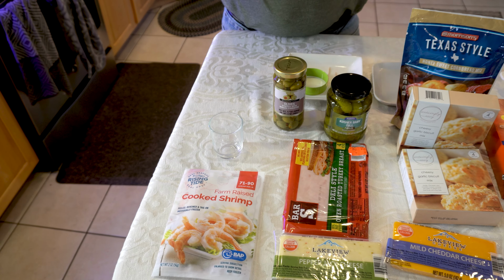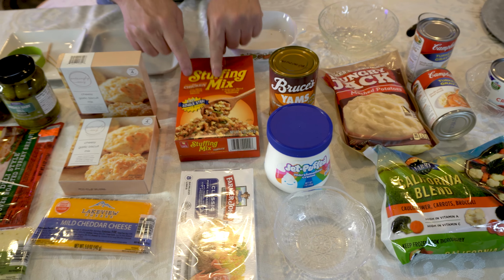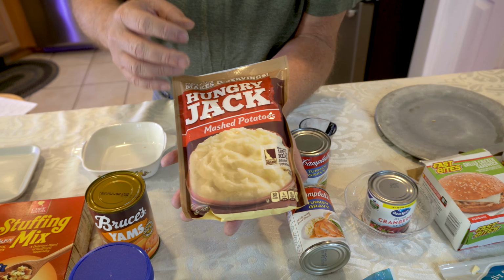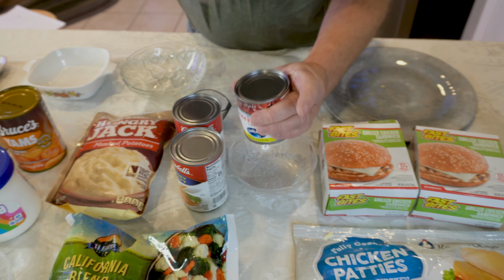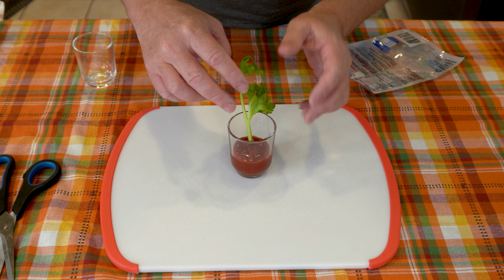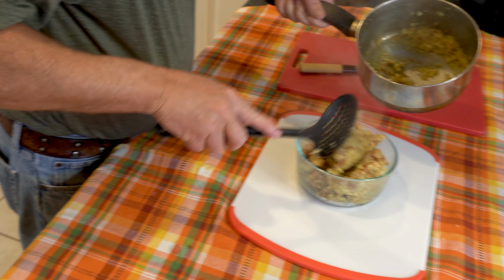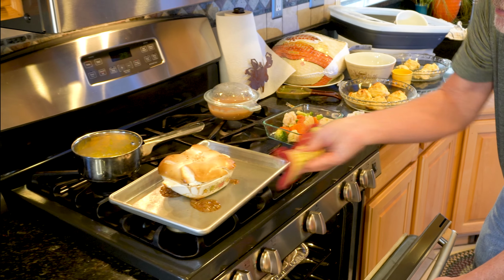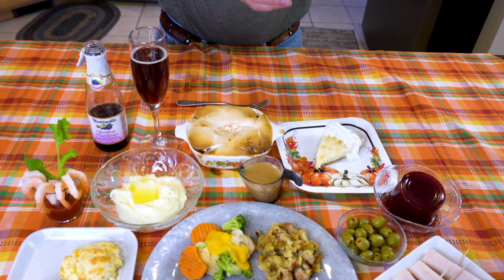Dollar Tree Thanksgiving Feast: What I Made Using ONLY Dollar Store Ingredients!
Ever thought about making a full Thanksgiving dinner using only items from Dollar Tree? Well, I took on that very challenge, and the results might surprise you! In this video, I’m cooking a complete Thanksgiving feast with ingredients sourced entirely from Dollar Tree, and you won't believe how it turned out. From shrimp cocktails to key lime pie, I show you how you can prepare a gourmet-style holiday meal on a budget, using only dollar store products.

Join me as I go through the process of selecting ingredients that bring all the traditional Thanksgiving dishes to life! We’ll start with a simple shrimp cocktail, made fancy with some cocktail sauce and shrimp from the Dollar Tree. Then, I put together delicious turkey wraps with pickles, pepper jack cheese, and kosher baby dills for a savory, finger-food appetizer. Next up, we make homemade stuffing with sausage and biscuits that are so good you won’t believe they came from a dollar store.

But that’s just the beginning. I tackle mashed potatoes, candy yams with marshmallow cream, and a veggie blend with melted cheese—creating the most budget-friendly Thanksgiving dinner that still tastes incredible. And let’s not forget the pie! I finish off the meal with a classic Key Lime Pie from Dollar Tree that will have you questioning if this holiday meal was really made for under $20.

If you think making Thanksgiving dinner at Dollar Tree is impossible, think again! In this video, I’m not just making do with what’s available, but I’m creating a full-fledged holiday meal that tastes like it came straight from a high-end restaurant. You’ll be shocked by how much you can accomplish with a small budget and some creativity.

Don’t miss the chance to watch how I turn Dollar Tree finds into a feast that will wow your friends and family. I even show you how to add a personal touch to each dish, making everything look and taste gourmet. This video is proof that you don’t need to break the bank to have an impressive Thanksgiving spread.

Whether you’re on a tight budget or just love a good challenge, this Thanksgiving dinner idea is perfect for anyone looking to save some money without sacrificing flavor. So, grab your shopping list and head to Dollar Tree, because after watching this, you’ll be inspired to cook your own Thanksgiving meal on a dime.

A Holiday Dinner Challenge!!! We prepared a FULL Thanksgiving meal using food from a dollar store.

We looked at the Dollar Tree (or you can use any dollar store (remember All a Dollar ?)) for all the ingredients for a great holiday meal that can also be cooked for Christmas.

Come join us for a treat!!!

00:00 - Cheap holiday dinner
00:28 - dollar store haul
05:18 - $1 shrimp cocktail
06:06 - how to make a relish dish deli roll aka 'Pilgrim on a stick'
06:35 - Its biscuit time! Enticingly easy cheesy garlic biscuit mix for the hollidays
06:53 - chef karlin cheap and easy stuffing recipe
07:26 - Hungry Jack instant mashed potatoes
08:00 - world's best cheap candied yams with jet puffed marshmallow cream
08:27 - easy campbells turkey gravy
08:36 - simple homemade cranberry sauce
08:58 - TJ farms select California blend vegetables
09:06 - Turkey dinner on a dollar store budget
09:33 - Edwards key lime pie from dollar tree freezer section
09:45 - an entire holiday turkey meal cooked from the dollar store

Products featured include dollar tree classics such as Rising Tide farm raised cooked shrimp, Little River seafood company original cocktail sauce, breckenridge farms olives stuffed with minced pimientos, Morrison's texas style honey sweet cornbread mix, enticingly easy cheesy garlic biscuit mix, Pampa Kosher baby dill pickels,  BAR S deli style oven roasted turkey and white turkey, Lakeview cheddar cheese, Farmer John classic pork sausage links, hungry jack mashed potatoes, fast bites grilled chicken sandwich, koch foods chicken patties, Martinellis sparkling red grape juice, ocean spray cranberry sauce, Edward's key lime pie, Bruce's Yams, and mmmm jet-puffed marshmallow creme.

Sorry this couldn't be posted until black friday. It's important to spend time with your family and to teach your kids how to cook!